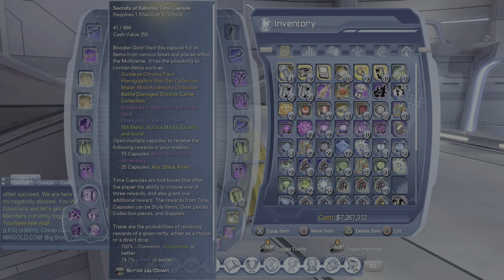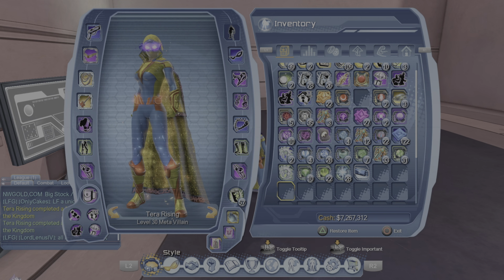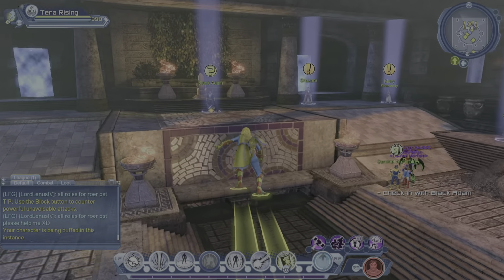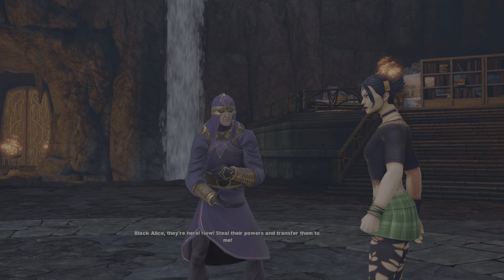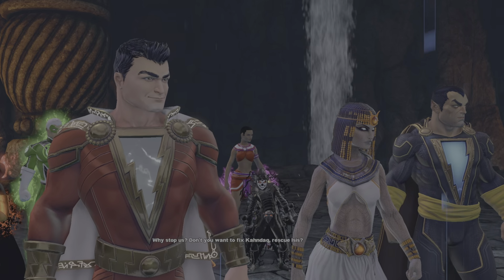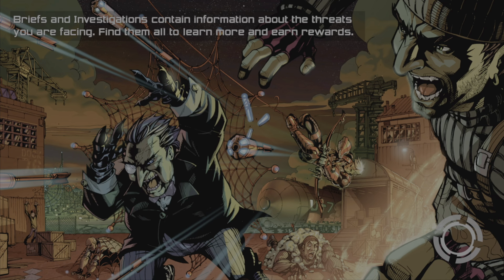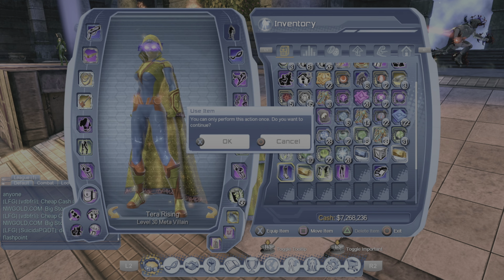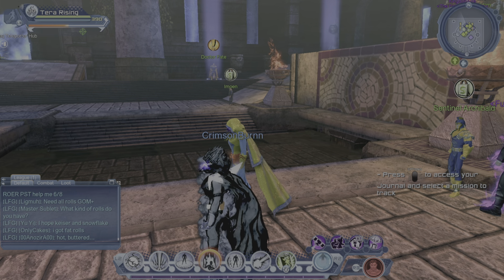DC Universe Online | Halfway to OP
We’re more than halfway!! But we have a LOT of work to do!!